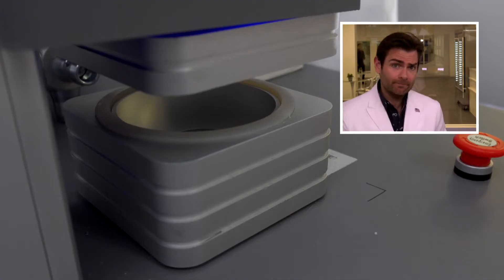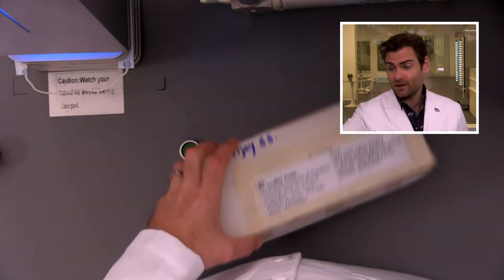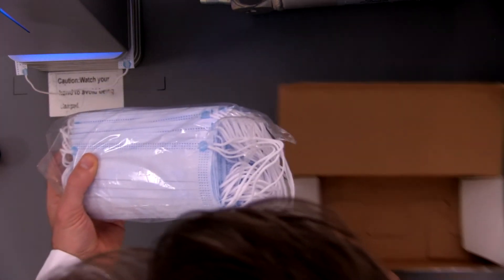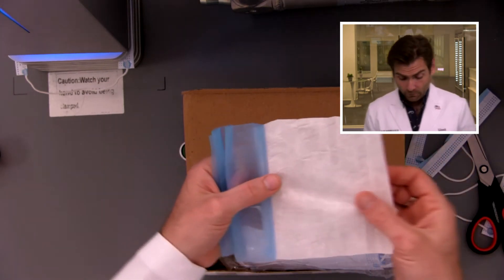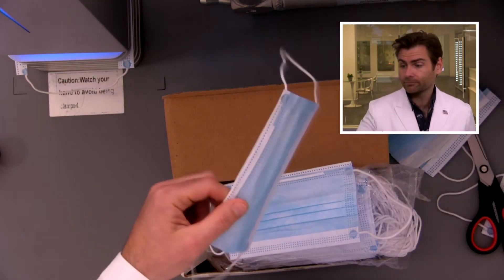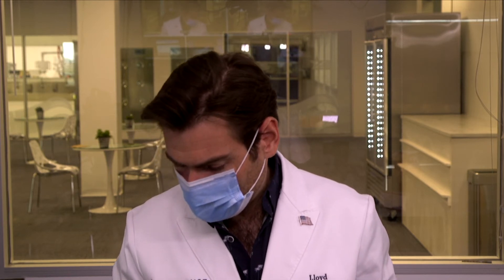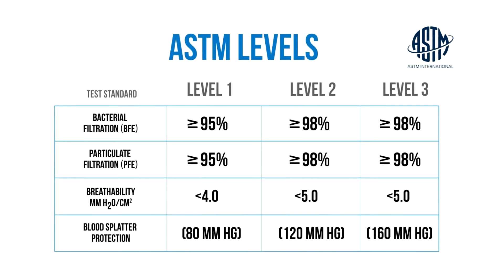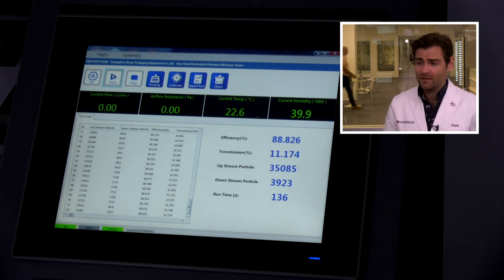The best ear loops in India! (Vijay Sabre Safety Surgical Mask Review)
Vijay Sabre Safety Surgical Mask manufactured by Vijay Sabre Safety

Lloyd Armbrust
2028 E Ben White Blvd
#240-9116